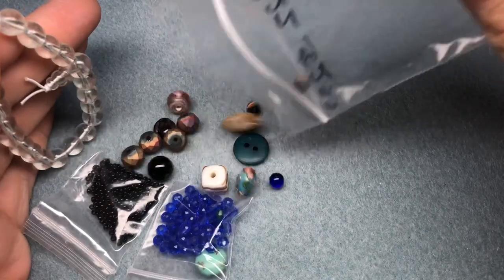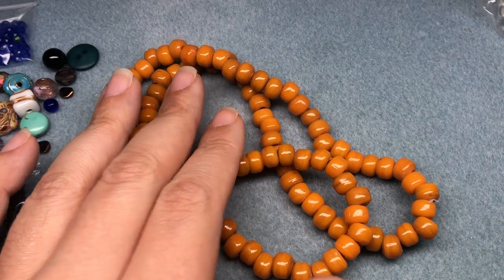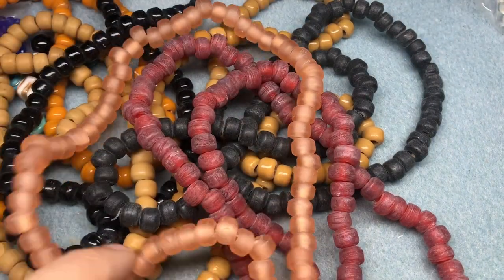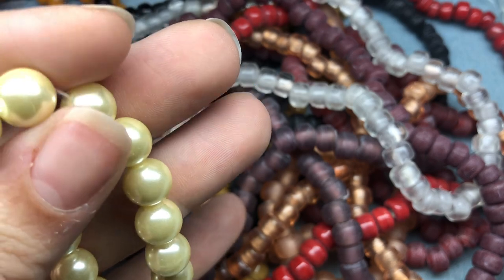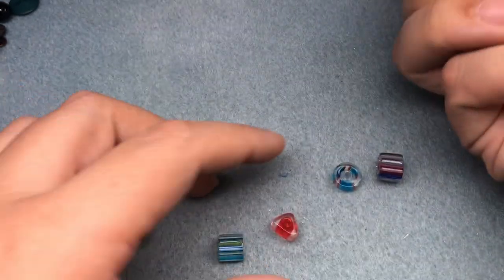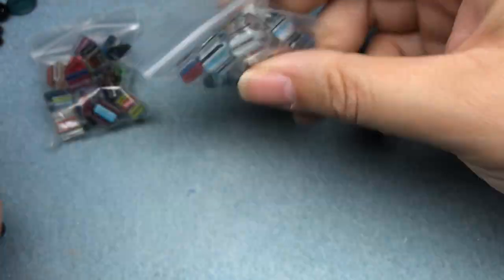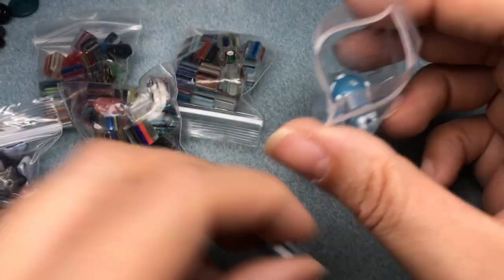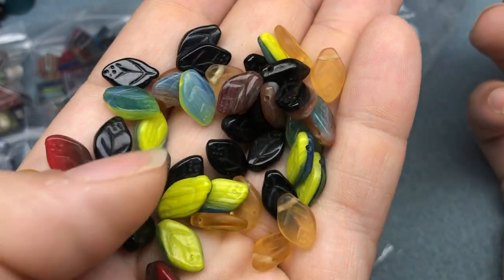Beauty in the Bead Shop Bead Haul Unboxing!